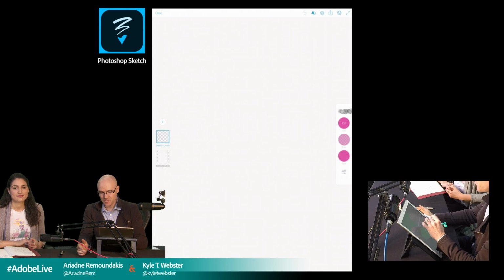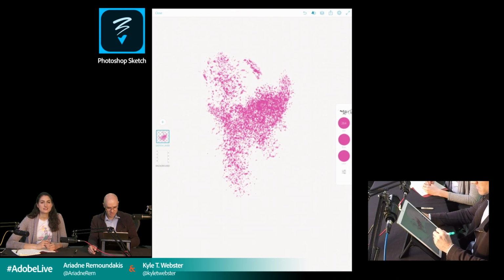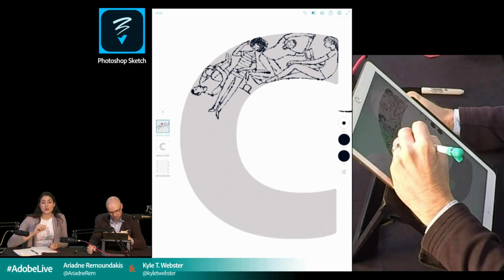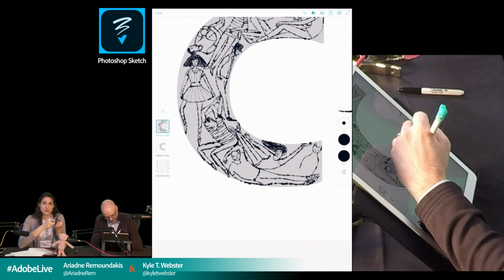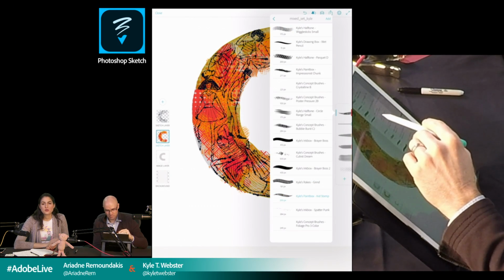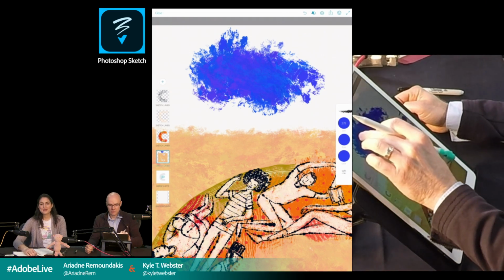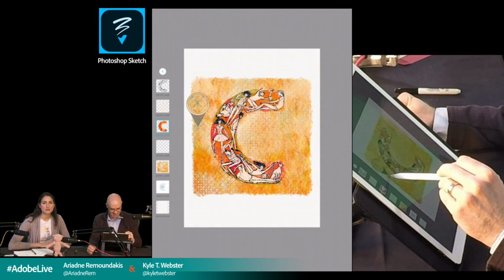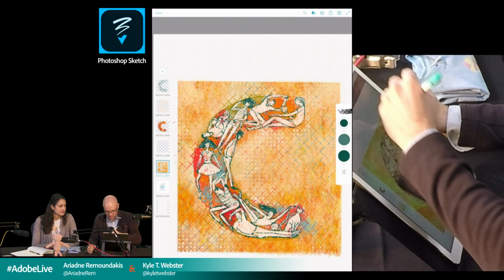Live Illustration with Kyle Webster (KyleBrush) Day 3 - AdobeLive | Adobe Creative Cloud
Kyle Webster, live from San Francisco, creates live illustrations in Photoshop Sketch (iPad Pro) and Photoshop CC. The author of KyleBrush answers all the questions live on Adobe Live!